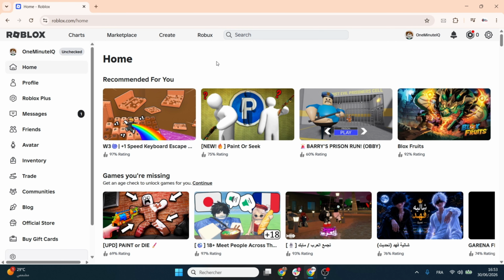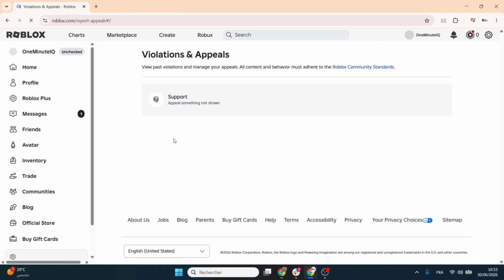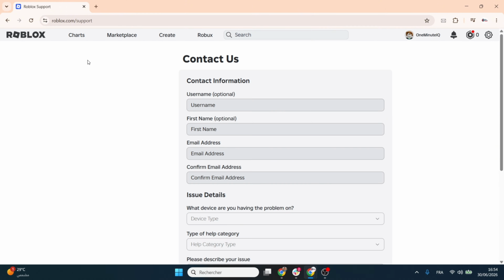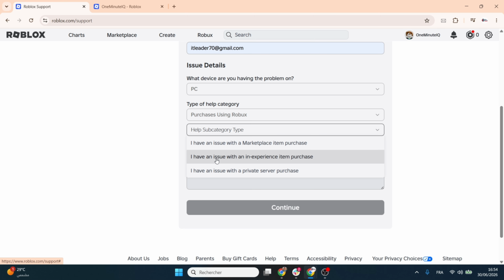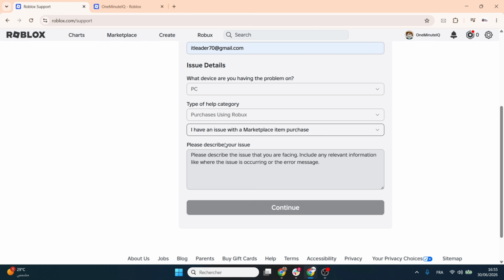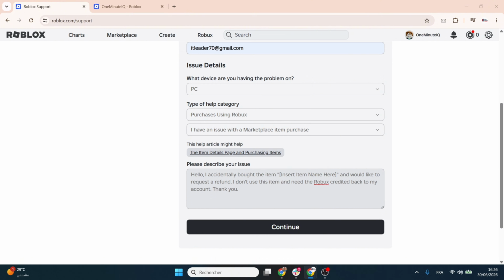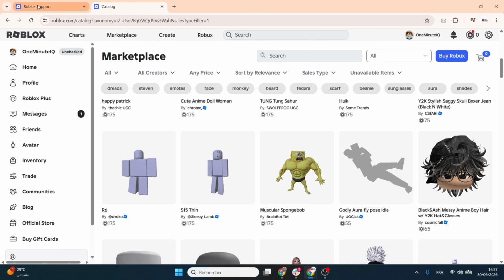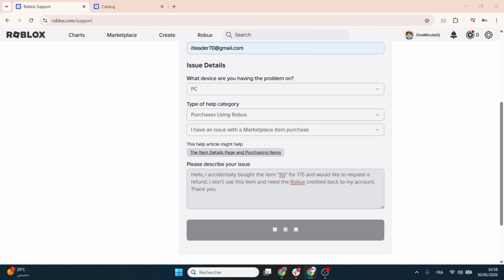How to Refund Items in Roblox To Get Robux Back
Accidentally spent your hard-earned Robux on the wrong avatar accessory, clothing item, or gamepass? Here is how to officially submit a ticket to Roblox Support to request a refund in under 60 seconds!

In this episode of One Minute IT Shot, we show you the exact dropdown paths to select inside the Roblox Support Hub (Purchases Using Robux) and what to write in your ticket description to get your Robux credited back to your balance as quickly as possible.